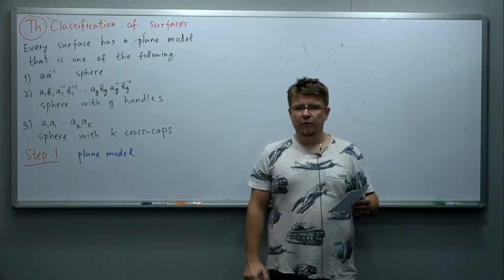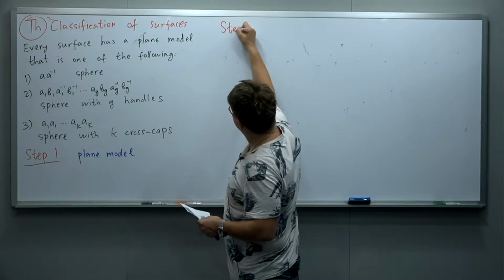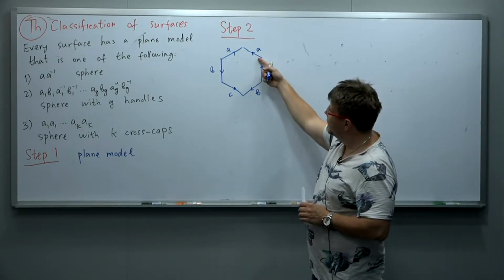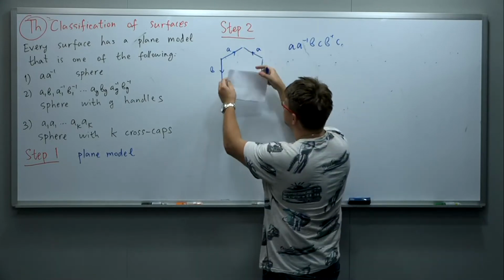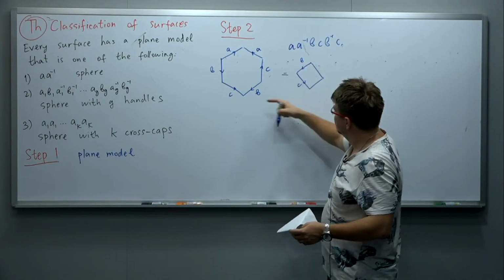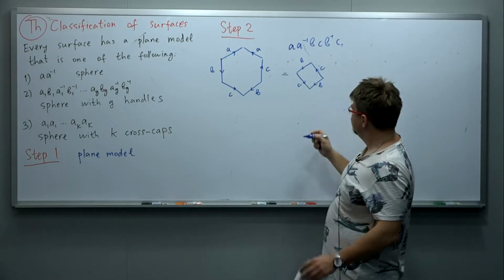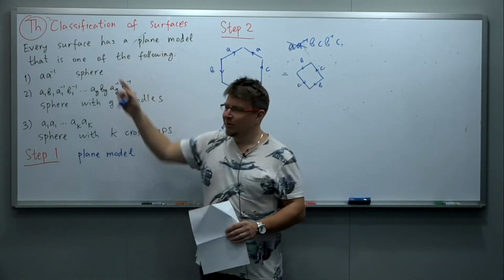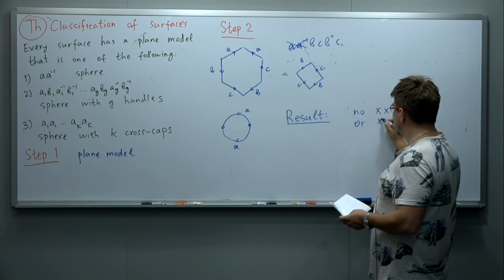mh3600 week01 part03